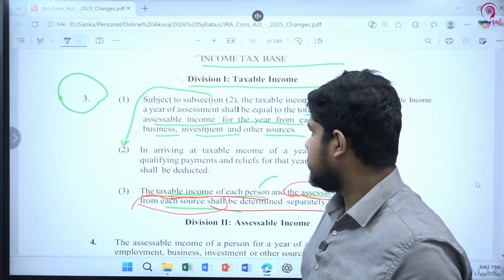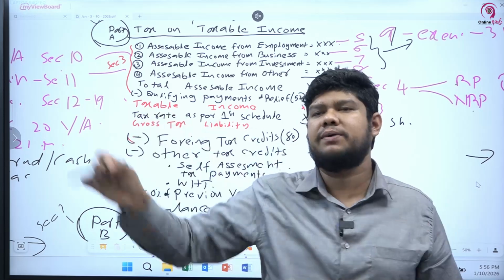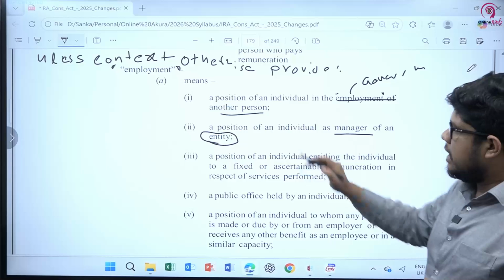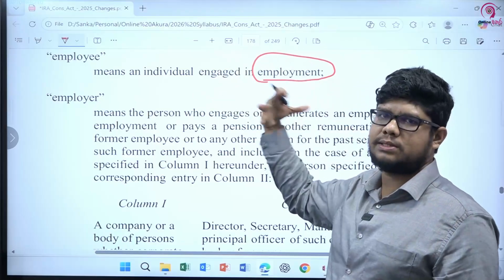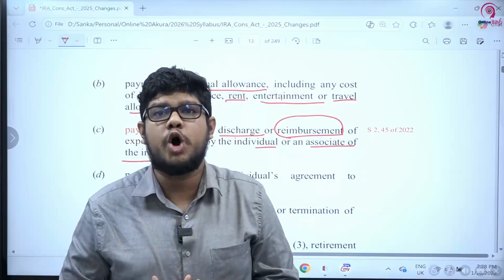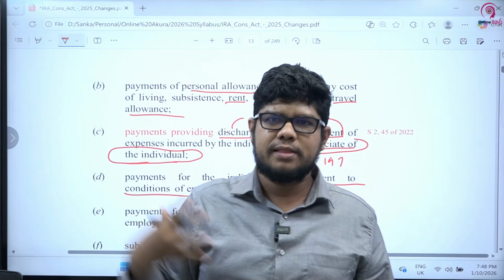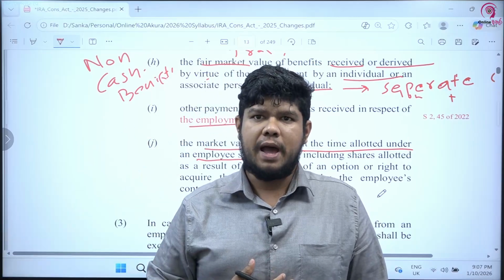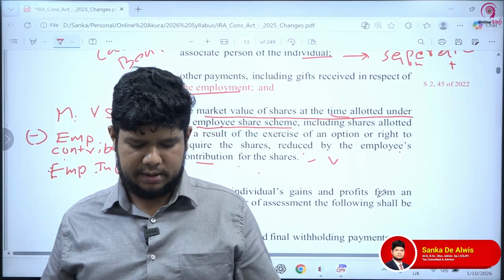𝟎𝟒. 𝐀𝐬𝐬𝐞𝐬𝐬𝐚𝐛𝐥𝐞 𝐈𝐧𝐜𝐨𝐦𝐞 - 𝐄𝐦𝐩𝐥𝐨𝐲𝐦𝐞𝐧𝐭 𝐈𝐧𝐜𝐨𝐦𝐞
📢 Strategic Level – June Exam | Now Open at onlineඅකුර

We are excited to announce the commencement of our Strategic Level class for the June Examination at onlineඅකුර 🎓

📘 Strategic Tax Planning (SL 25-4)
👨‍🏫 Lecturer: Mr. Sanka De Alwis

Mr. Sanka De Alwis is a highly experienced and well-recognized lecturer in the field, known for delivering Strategic Tax Planning in a practical, exam-oriented, and easy-to-understand manner.

This subject is critical at Strategic Level, and with his expertise, students will gain clear concepts, practical applications, and strong exam confidence.

✨ If you are planning to learn from the best guidance and aim for top results,

👉 Join the Strategic Level class with onlineඅකුර today!

🚩 Join Whatsapp Group to get More Details ..